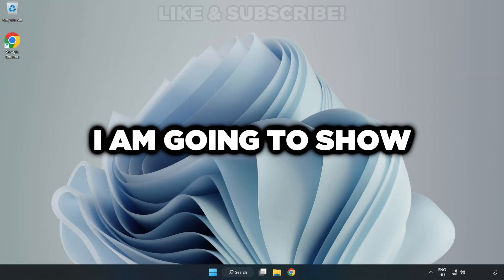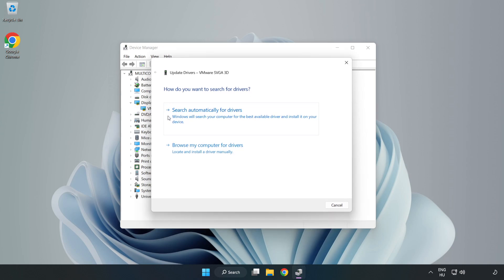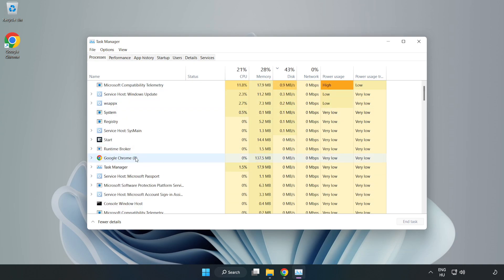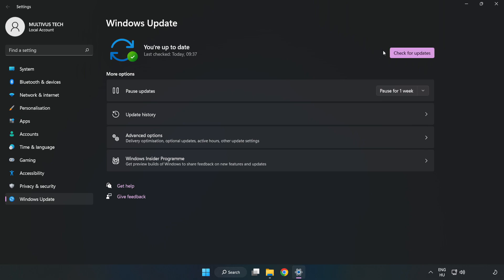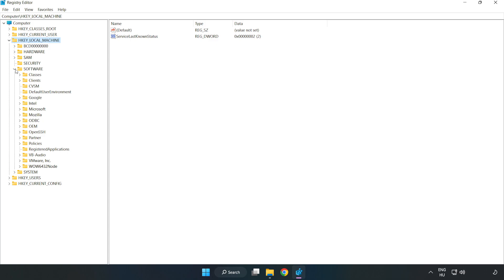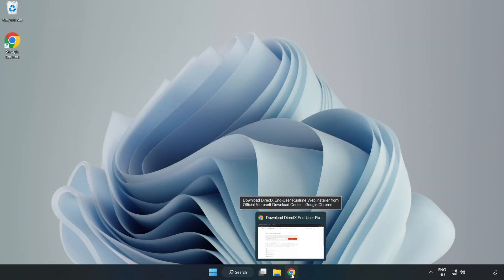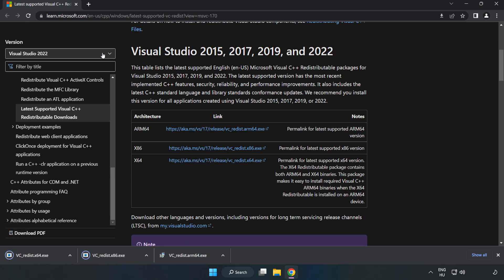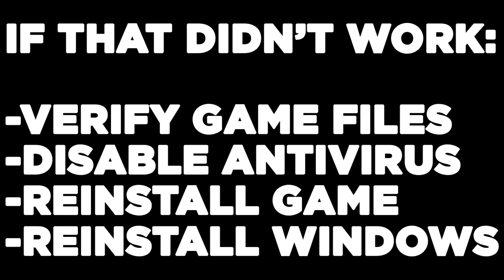How to FIX SCUM Low FPS Drops & Lagging!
I'm going to show How to FIX SCUM Low FPS Drops & Lagging!